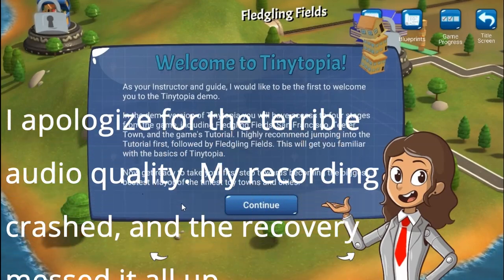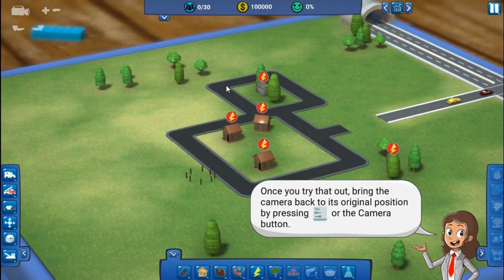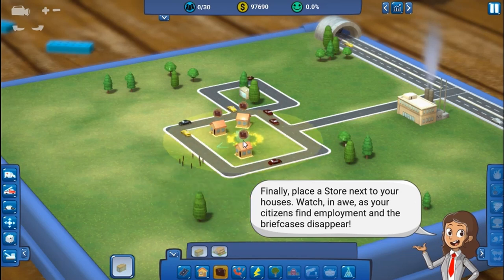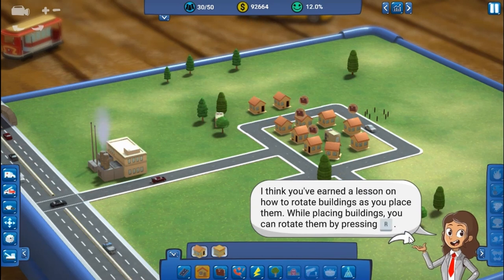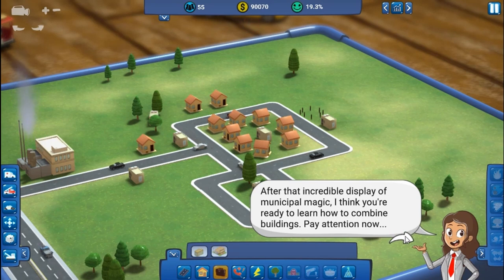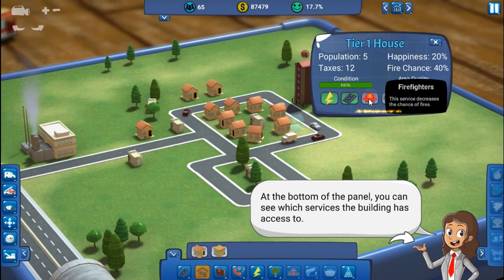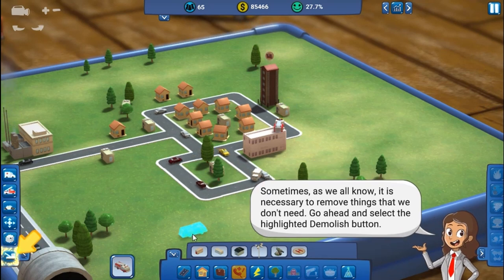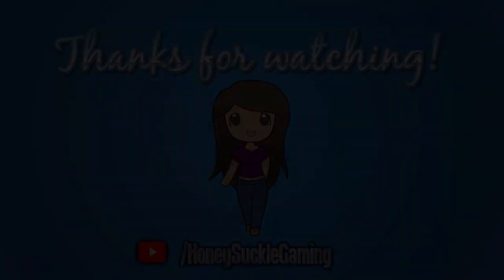Demo First Look - Tinytopia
Construct charming toy towns and cities atop tiny terrain. Combine building blocks to create new megastructures. Test your skills in the physics-based Challenge stages or simply unwind and obliterate everything with an array of cute catastrophes!